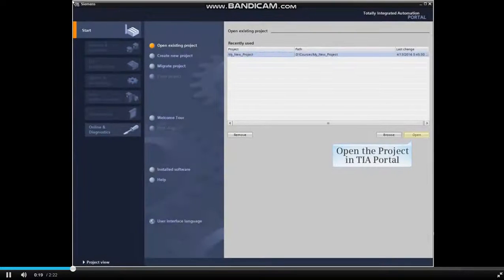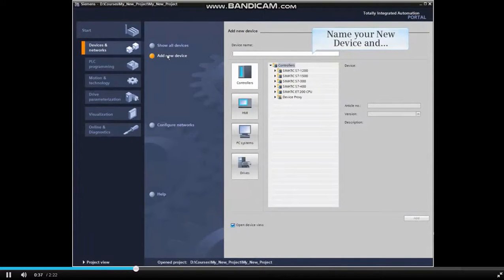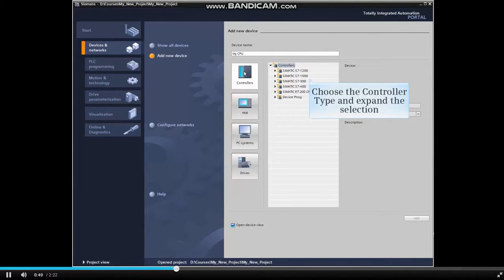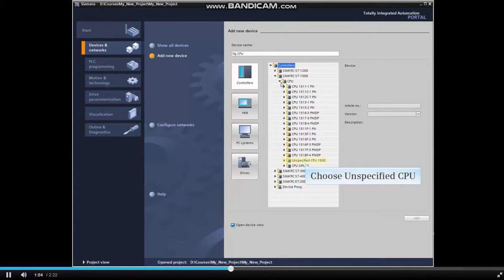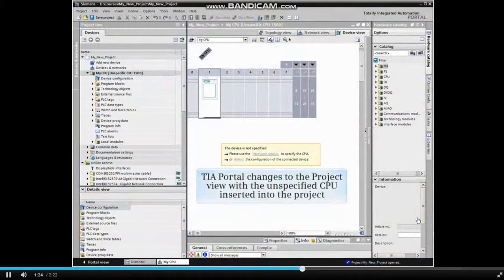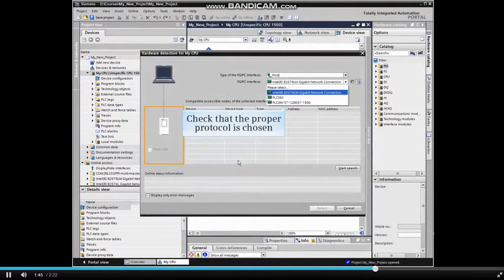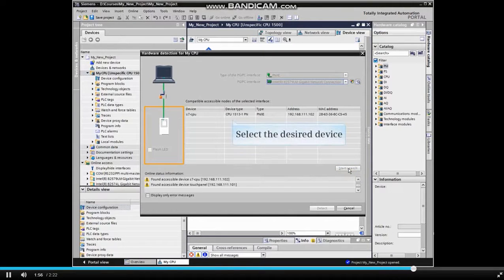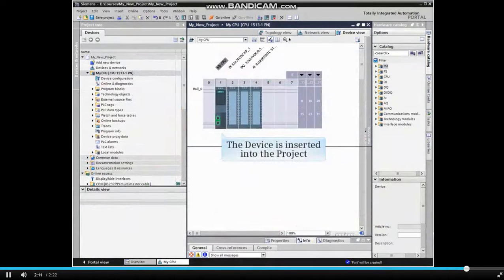How to add an Unspecified CPU Online In TIA Portal